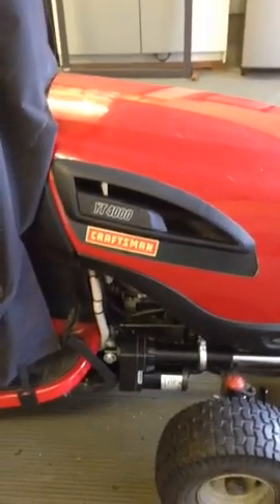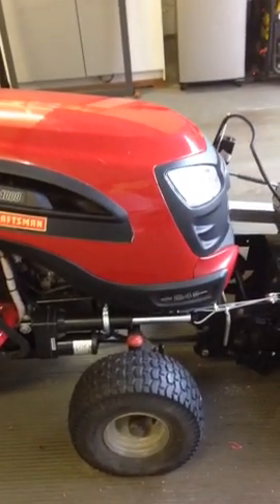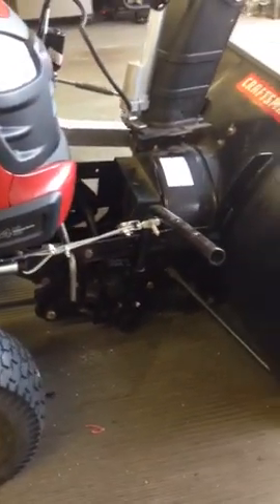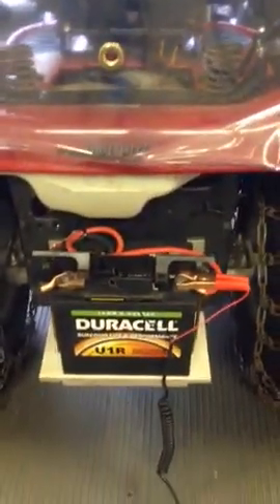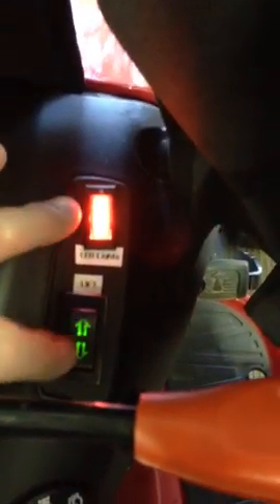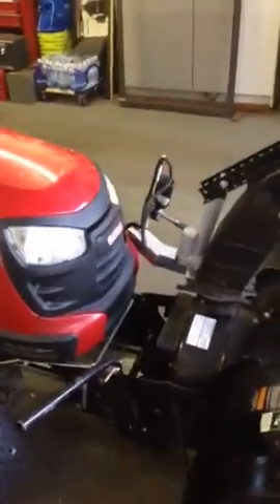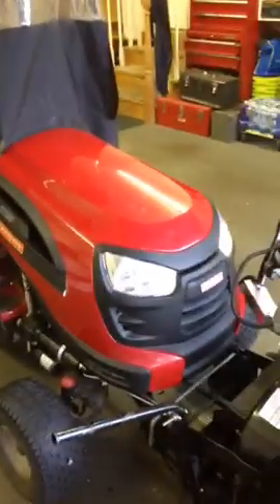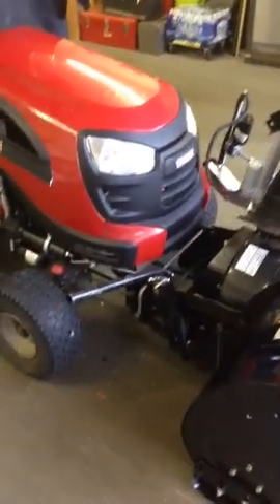Snowblower Electric Mod.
Added actuator to lift blower, power seat motor to turn chute and small actuator to move chute deflector. Other items are 12v power outlet, LED lights, Back up camera, and a second battery.